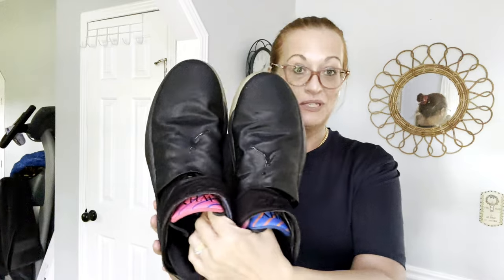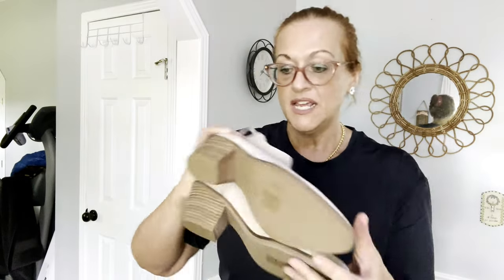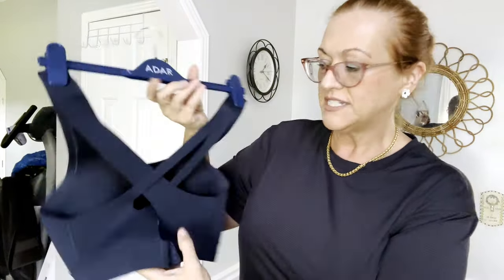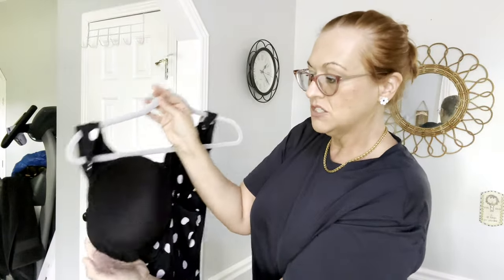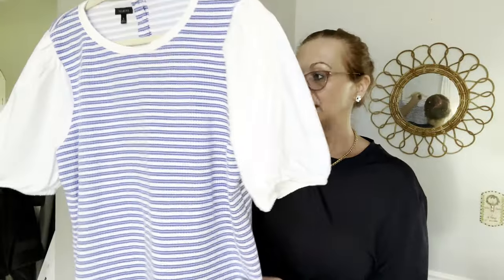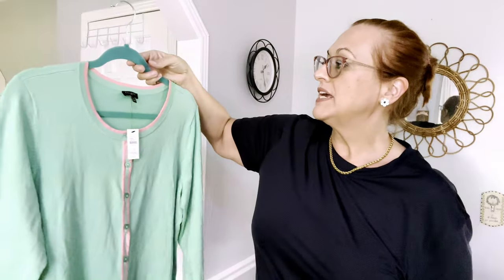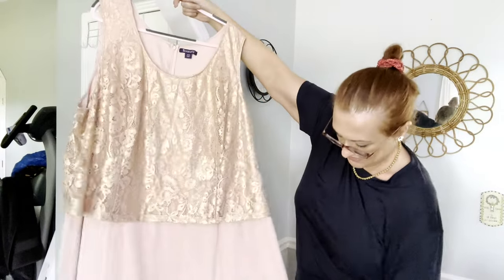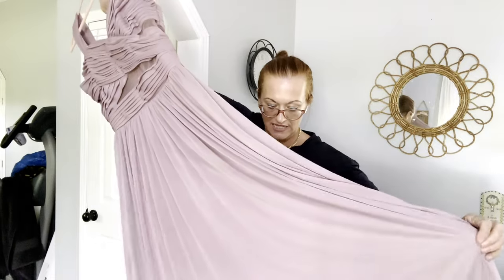Unleashing Your Reselling Skills: The 20-Piece Goodwill Haul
Here is my latest haul video of merchandise I picked up at Goodwill. In this video, we’ll explore how to become a pro reseller by curating a fantastic haul from Goodwill. Get ready for thrifted treasures, savvy tips, and reselling success!

10x15 bags
10x13 Poly Mailers

Thanks